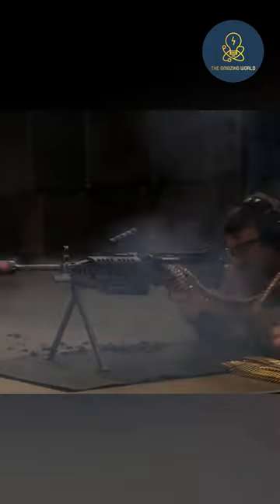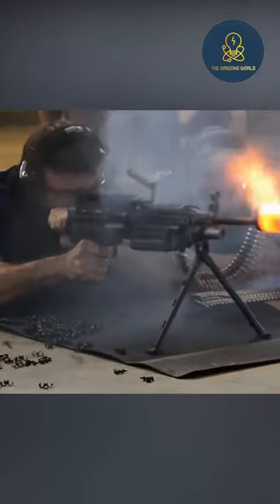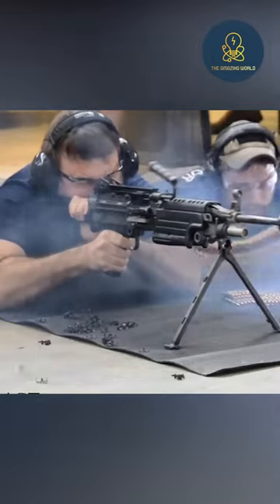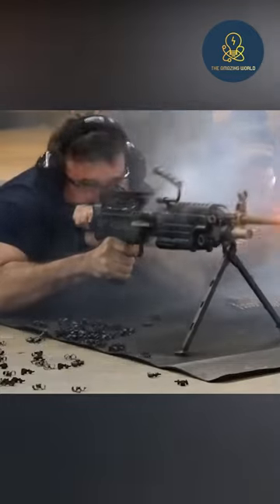Gun Firing Continuously | The Amazing World